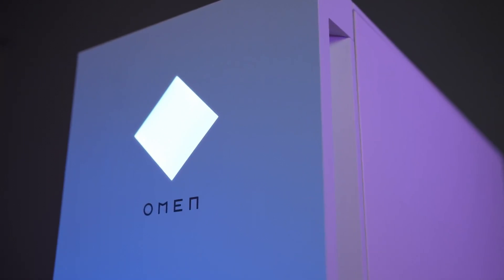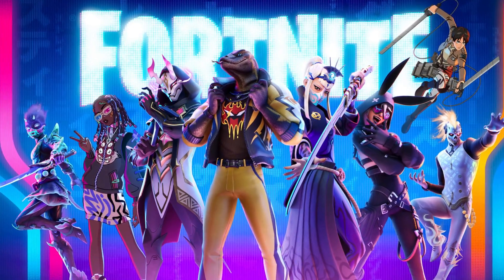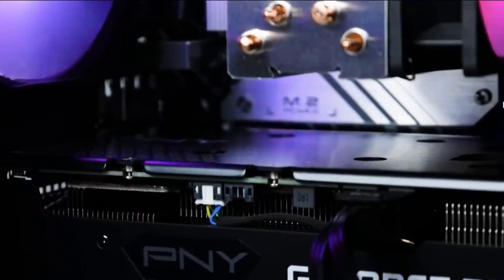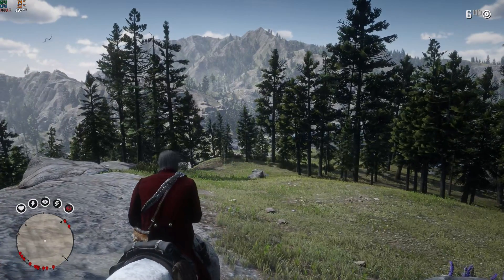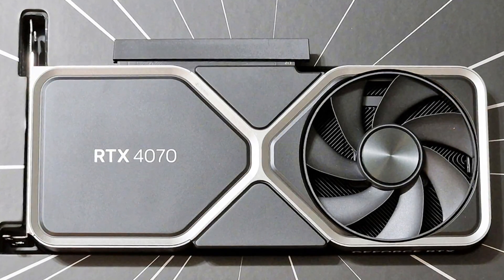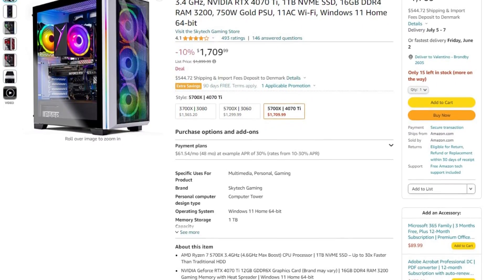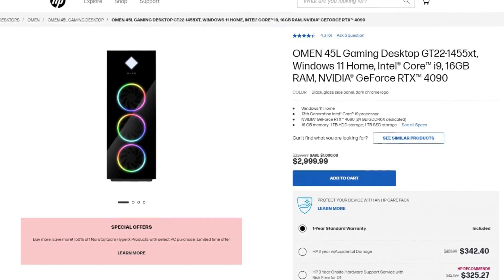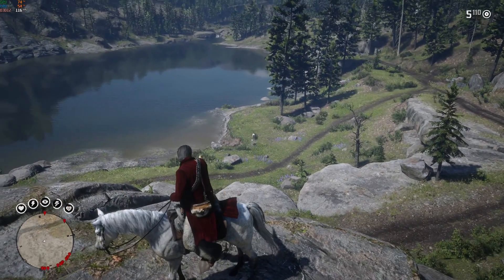The BEST "Memorial Day" Prebuilt Gaming PC Sales in 2023 🇺🇸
In this video, you will find (in my opinion) the top Best Prebuilt Gaming PCs for this memorial day sale. Links are provided down below 👇
[ May 2023 ]

►Links to these Prebuilt Gaming PC Deals Here◄

✅ Amazon Chronos

- $3500 Gaming PC

🖥️Gaming Prebuilt PC's that I recommend buying for different budgets👇

✅1080p Gaming

✅1440p Gaming

✅4K Gaming

top 5 best high end prebuilt gaming pc 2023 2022 for 4k and 1440p resolution april